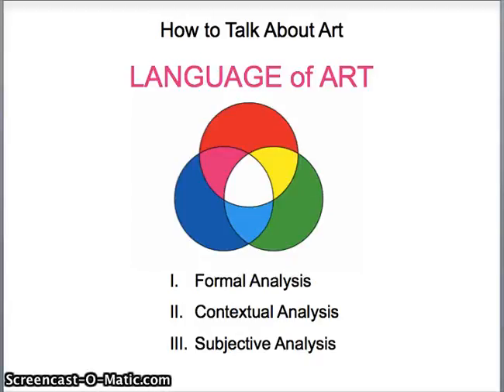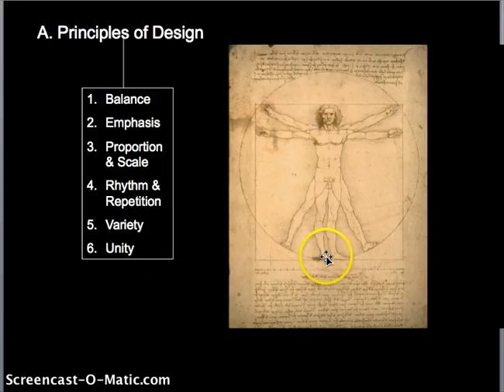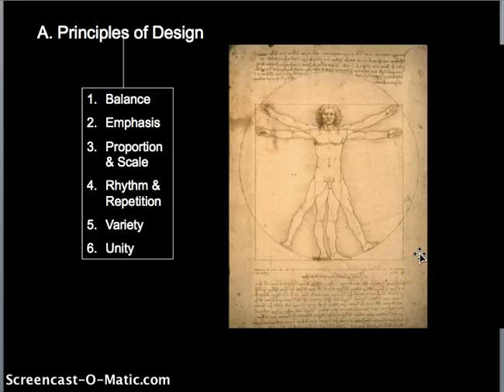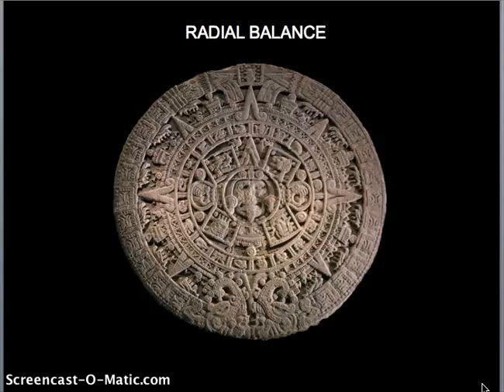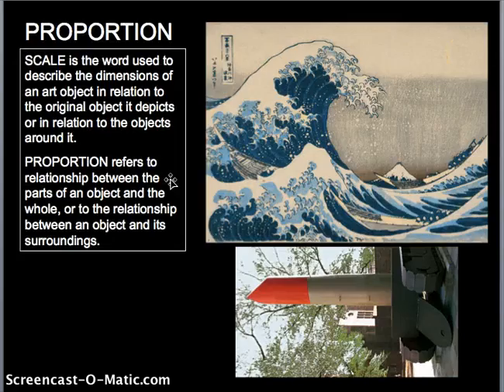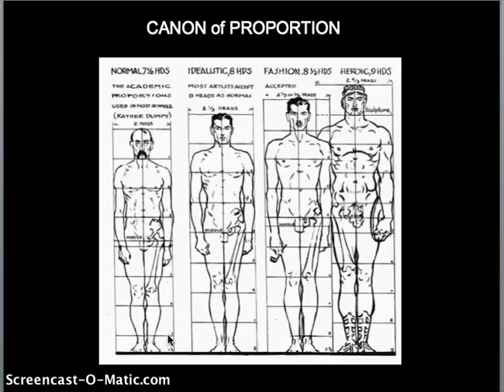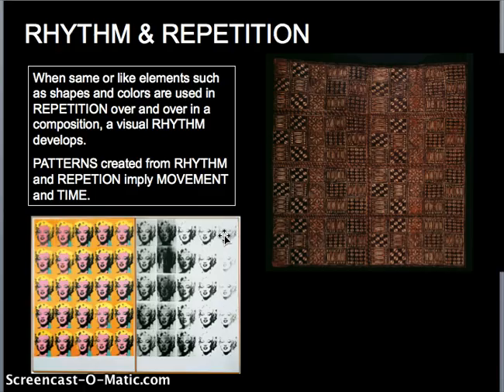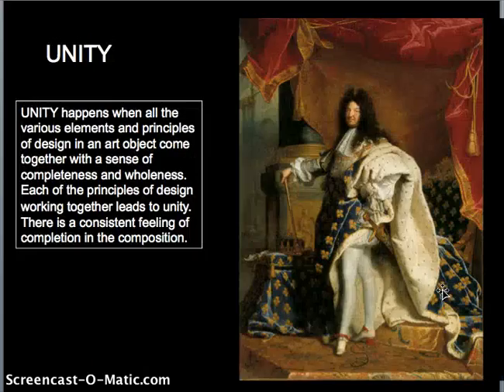LU 1 part 2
Learning Unit 1: Language of Art, Part 2 of 3